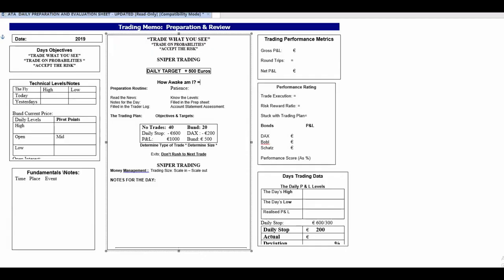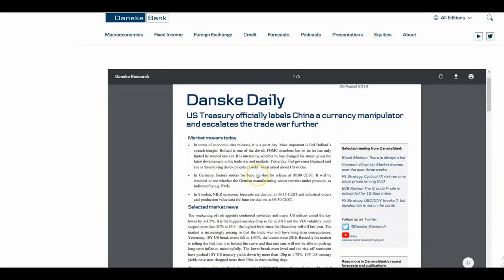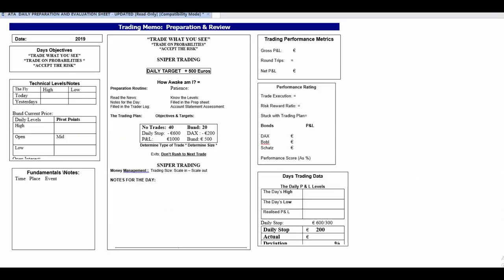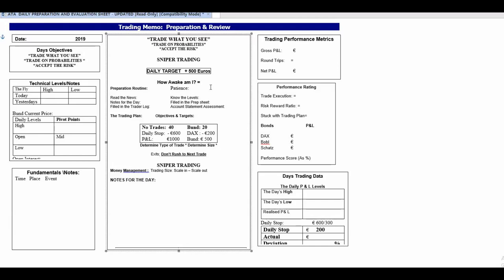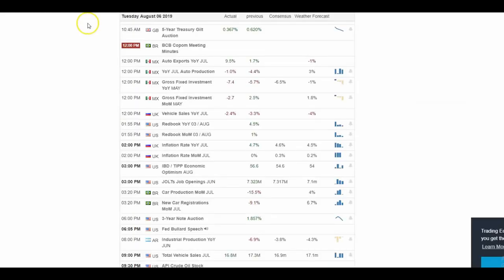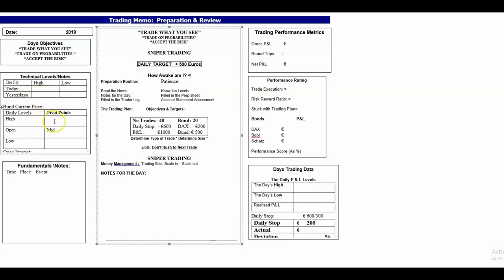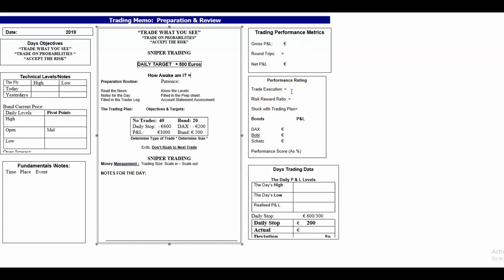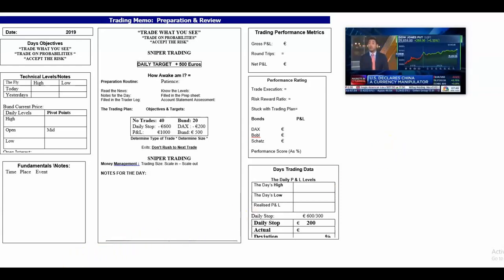Daily Trading Rituals - Trader Daily Preparation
How I go about my daily preparation for Trading.

No glitz nor glamour. Just hard details.

📚 Recommended Reading  Top 3 Books
Reminiscences of a Stock Operator:
The Futures Game Who Wins, Who Loses and Why

Category
People & Blogs